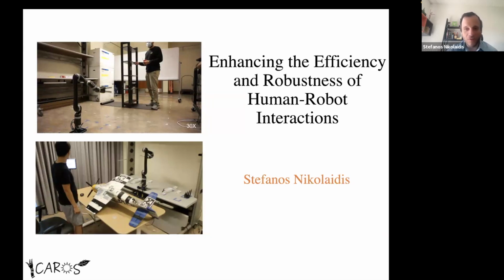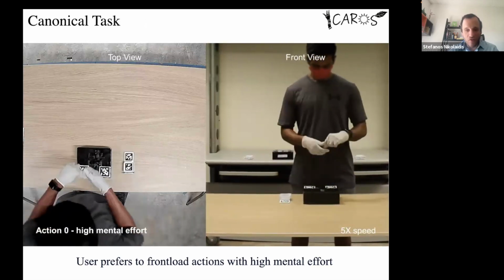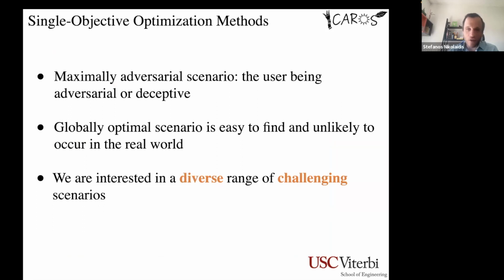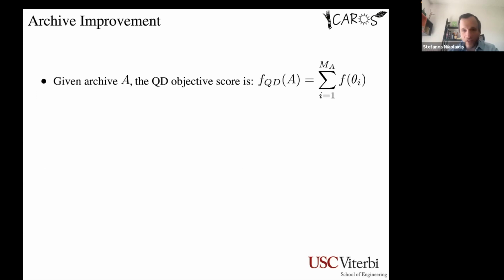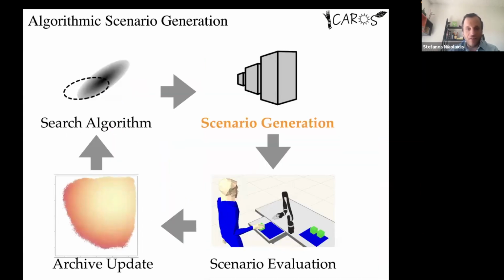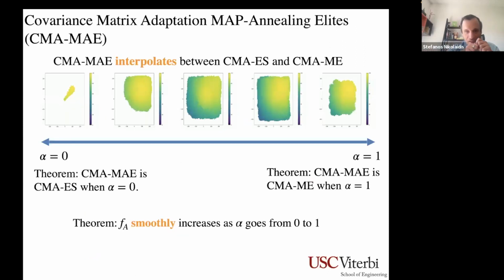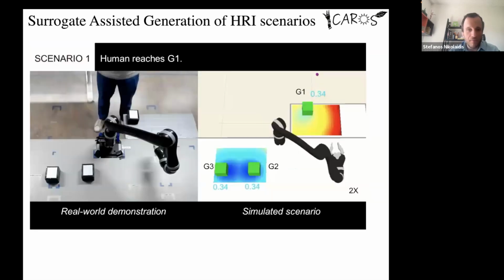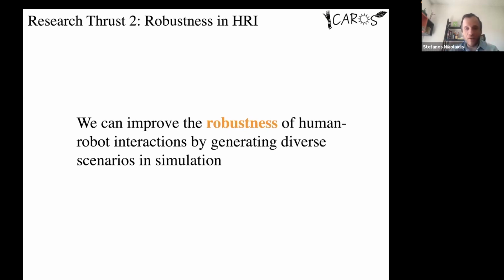[MERL Seminar Series Spring 2024] Enhancing the Efficiency and Robustness of Human-Robot Interaction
[MERL Seminar Series Spring 2024] Enhancing the Efficiency and Robustness of Human-Robot Interactions

Stefanos Nikolaidis, University of Southern California, presented a talk in the MERL Seminar Series on March 8, 2024.

Abstract:
While robots have been successfully deployed in factory floors and warehouses, there has been limited progress in having them perform physical tasks with people at home and in the workplace. I aim to bridge the gap between their current performance in human environments and what robots are capable of doing, by making human-robot interactions efficient and robust.

In the first part of my talk, I discuss enhancing the efficiency of human-robot interactions by enabling robot manipulators to infer the preference of a human teammate and proactively assist them in a collaborative task. I show how we can leverage similarities between different users and tasks to learn compact representations of user preferences and use these representations as priors for efficient inference.

In the second part, I talk about enhancing the robustness of human-robot interactions by algorithmically generating diverse and realistic scenarios in simulation that reveal system failures. I propose formulating the problem of algorithmic scenario generation as a quality diversity problem and show how standard quality diversity algorithms can discover surprising and unexpected failure cases. I then discuss the development of a new class of quality diversity algorithms that significantly improve the search of the scenario space and the integration of these algorithms with generative models, which enables the generation of complex and realistic scenarios.

Finally, I conclude the talk with applications in mining operations, collaborative manufacturing and assistive care.